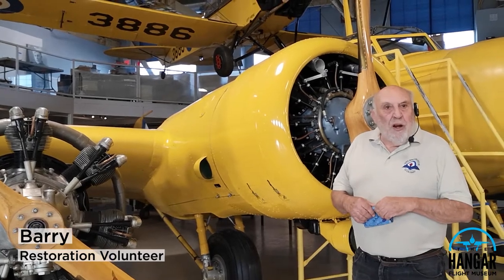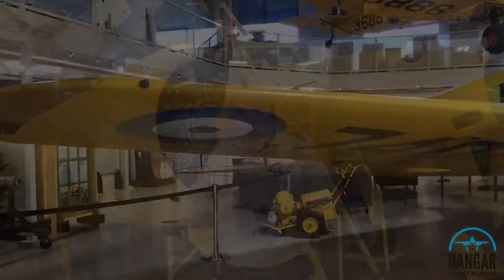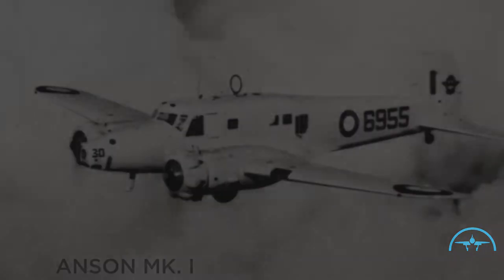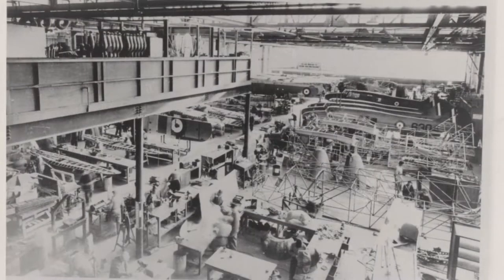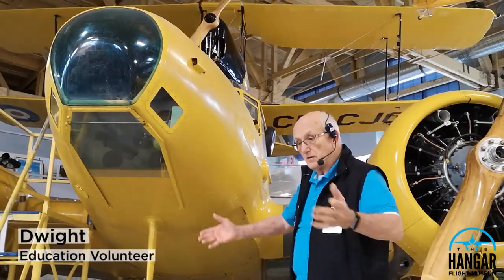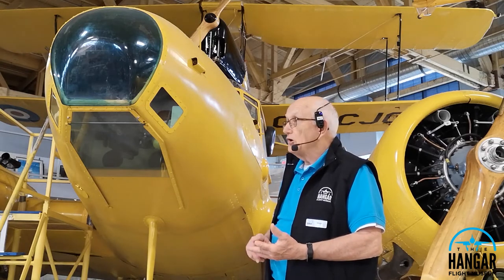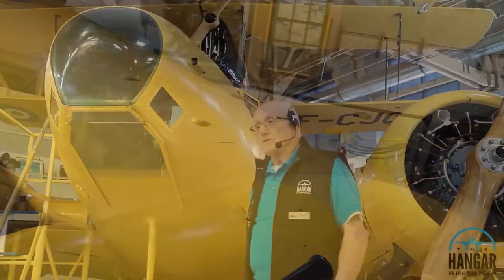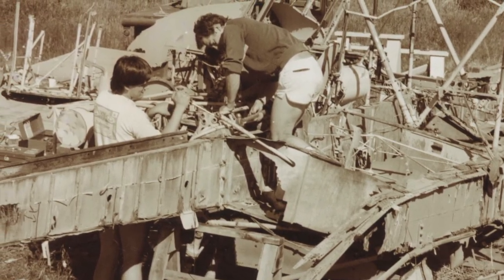Avro Anson Part One: History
The first in a new video series where museum volunteers talk about their favourite planes.

Volunteers at The Hangar Flight Museum are one of our greatest resources. Their passion and knowledge inspire us daily!